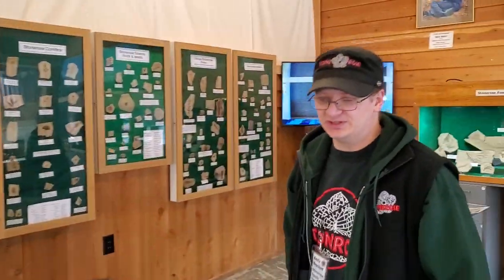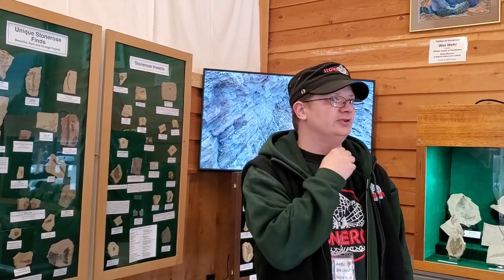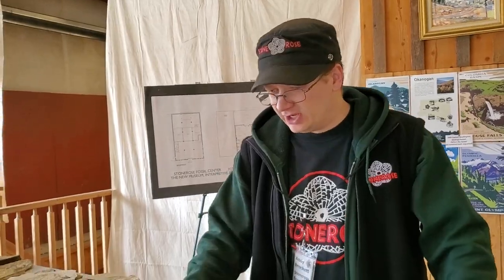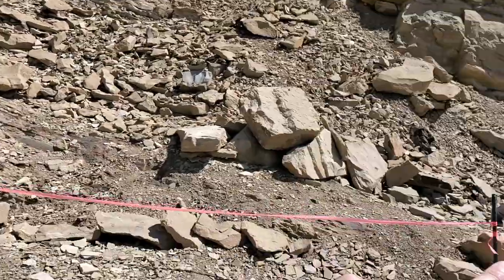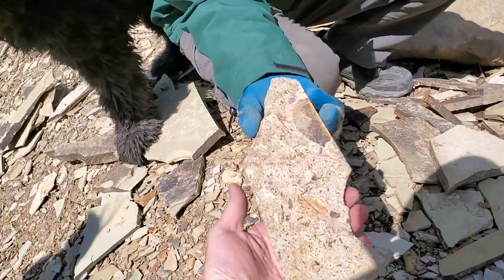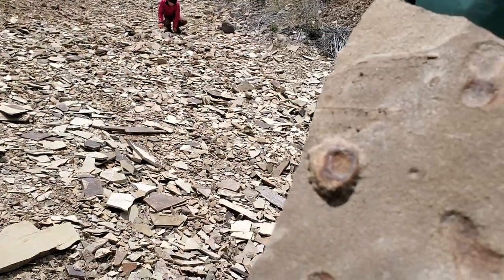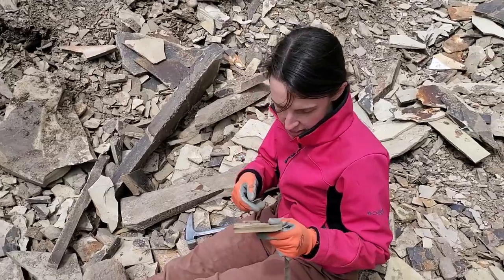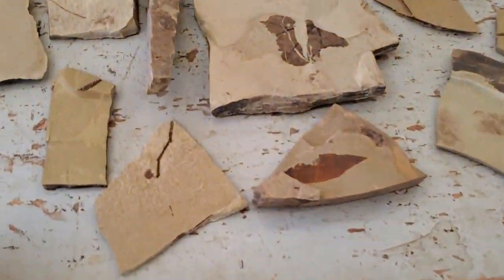Stonerose Fossils // 50 Million Year Old Fossils Just Waiting for You To Unearth Them!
What an amazing day at the Stonerose site with Andy and Gregg. We learned so much and had a great time in the process.

I would highly recommend visiting the Stonerose Fossil fee dig.